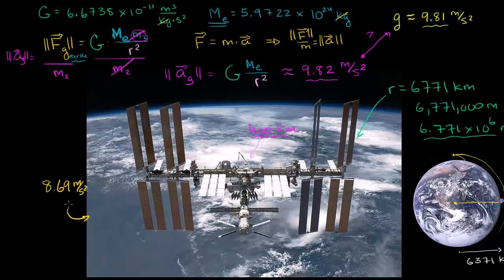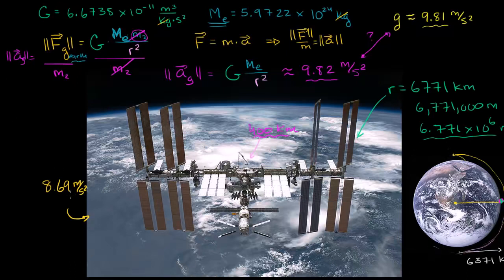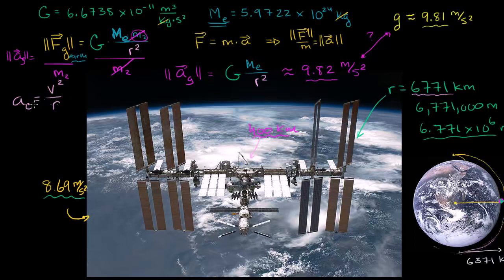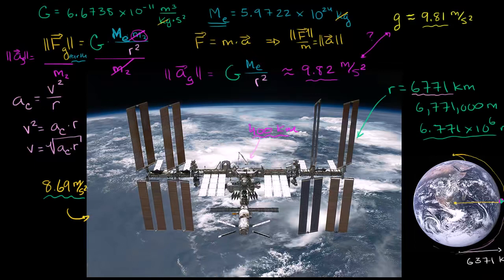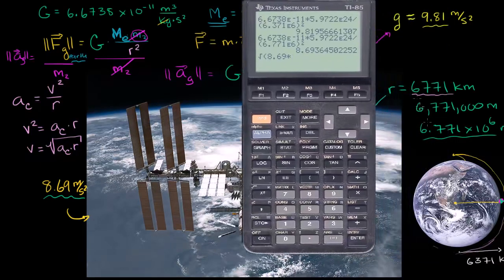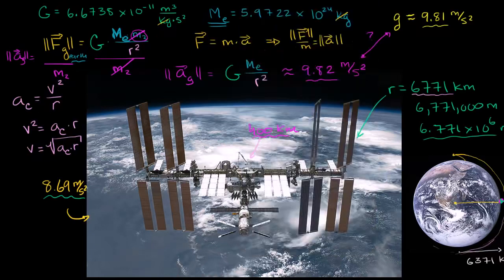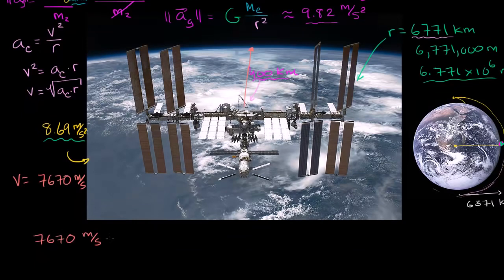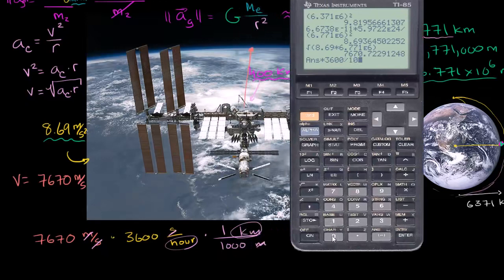Physics Centripetal force and gravitation - Space station speed in orbit